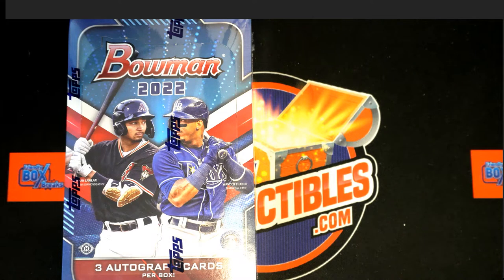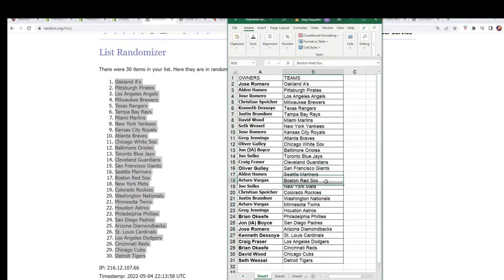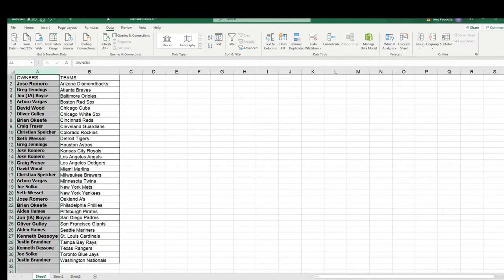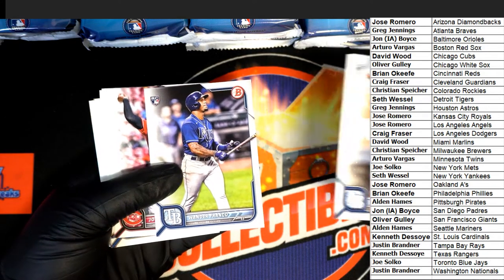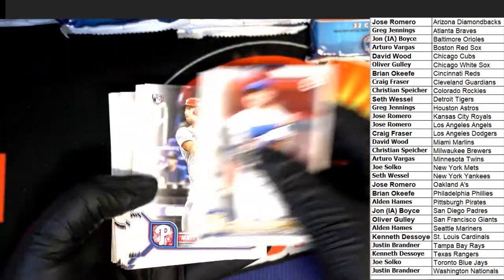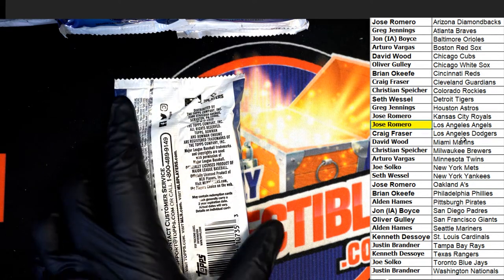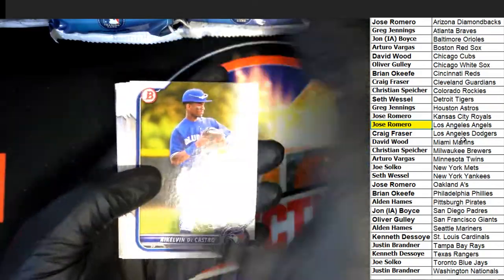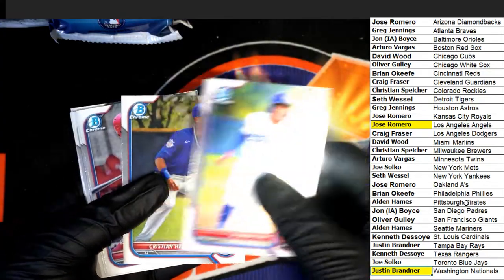2022 Bowman Baseball Jumbo HTA ID 22BOWMAN101